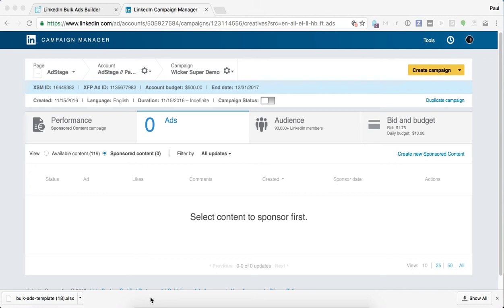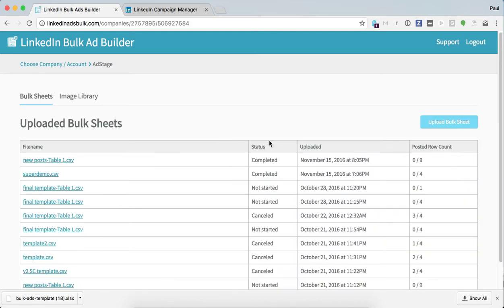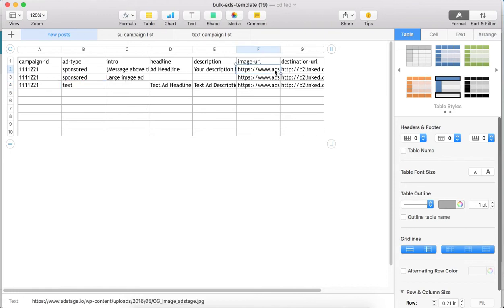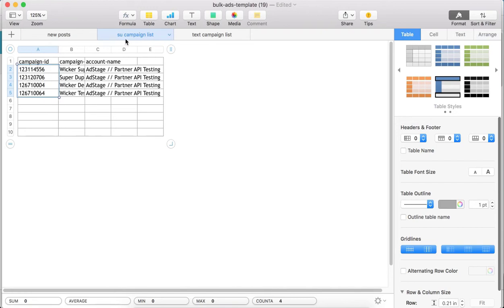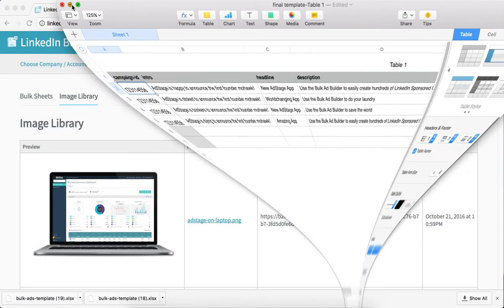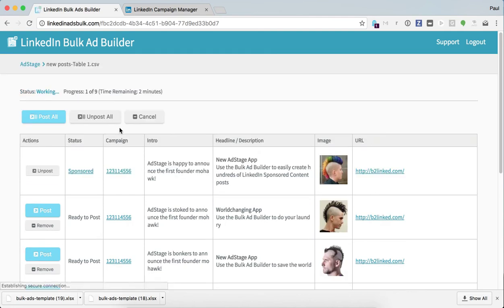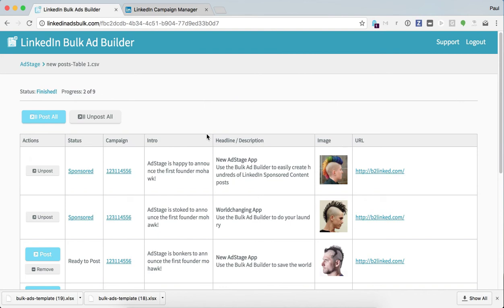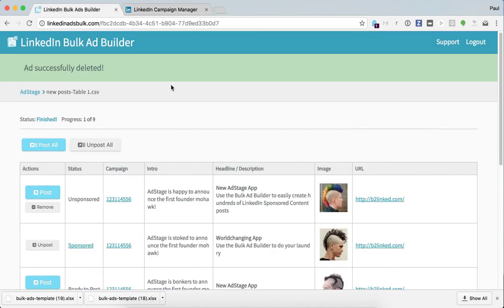Linkedin Bulk Ad Publisher Tool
B2Linked is proud to present LinkedInAdsBulk.com as the first and only tool for advanced LinkedIn advertisers, allowing them to create up to 1000 Sponsored Content or Text Ads at a time. Here's a demo by Paul Wicker from AdStage.io